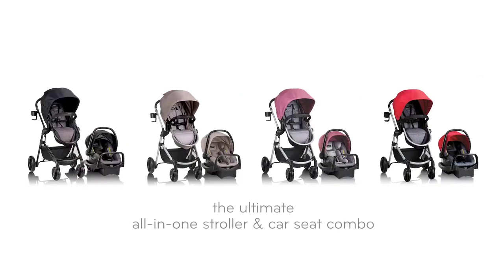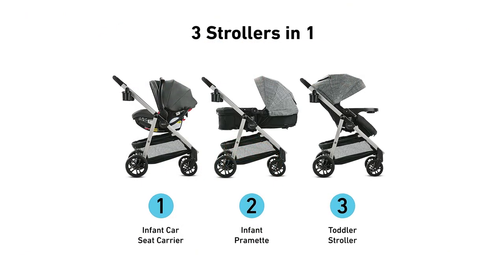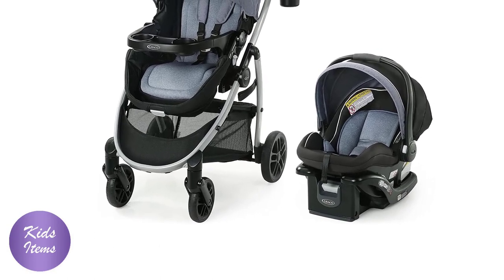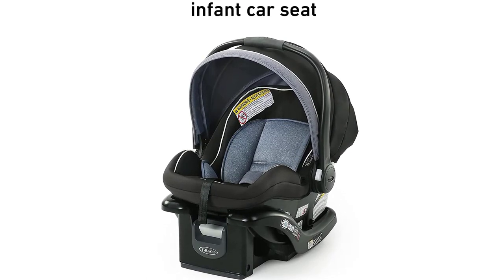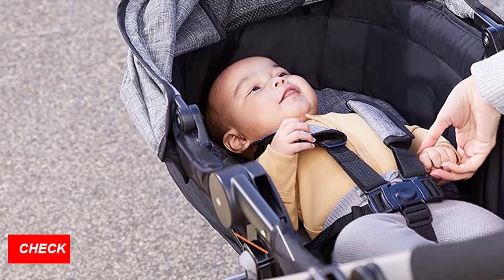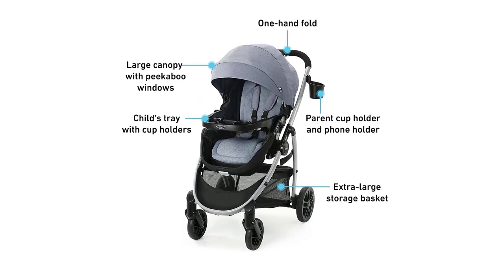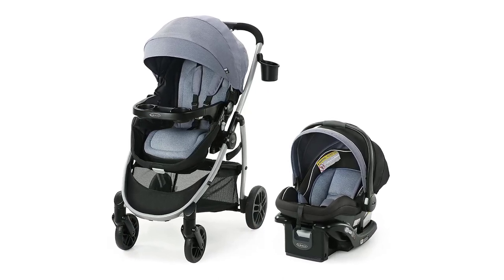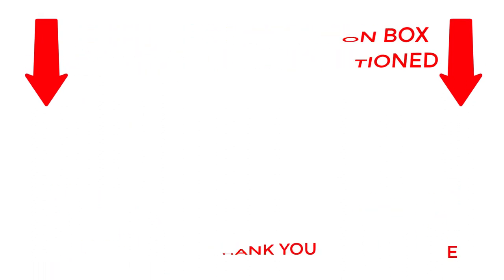Best All-in-One Baby Stroller Travel System of 2023 | The Ultimate Guide for New Parents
✔️Best Baby Stroller Travel Systems 🔥 💥
~ Product Link ~
Welcome to the ultimate guide for new parents looking for the best all-in-one baby stroller travel system of 2023. In this video, we've done the research and testing to bring you the top-rated stroller travel systems on the market. We cover everything from safety features to ease of use, so you can make an informed decision on which travel system is best for your growing family. Whether you need a stroller that's lightweight and adjustable or a convertible system that grows with your child, we've got you covered. Join us as we explore the best all-in-one baby stroller travel systems of 2023.